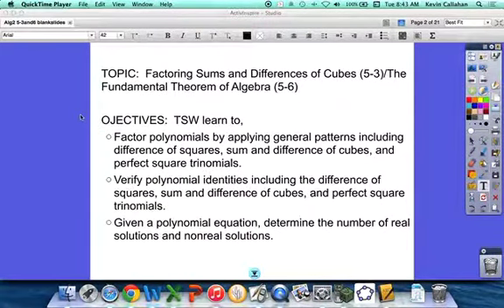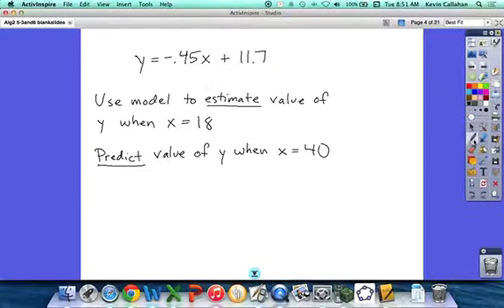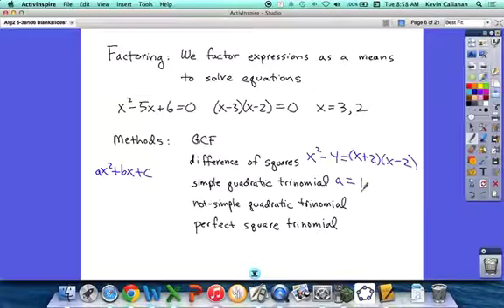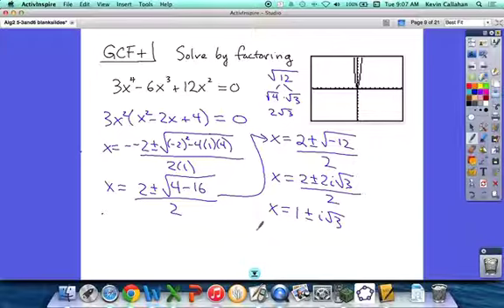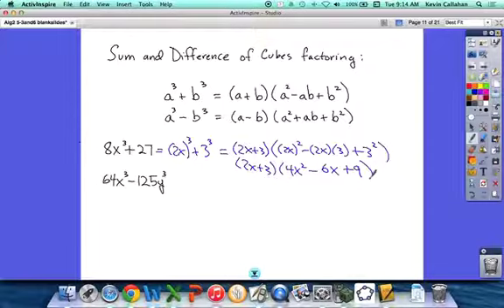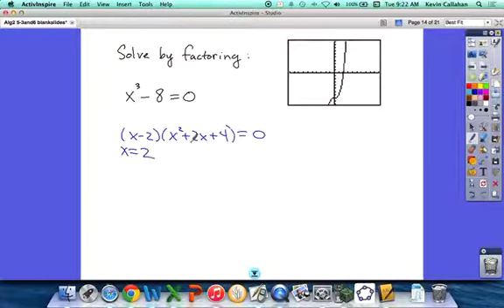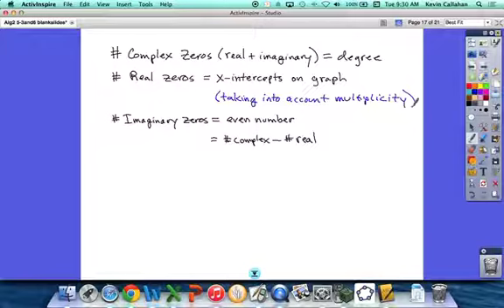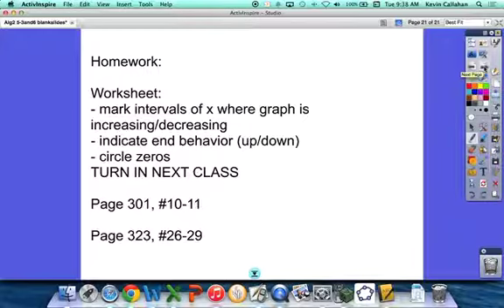Alg2 5 3and6 video